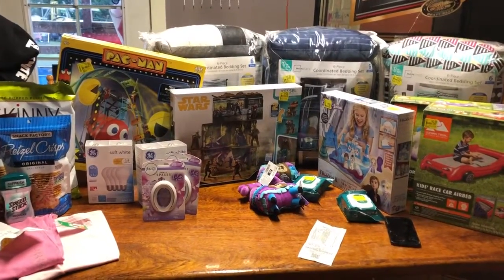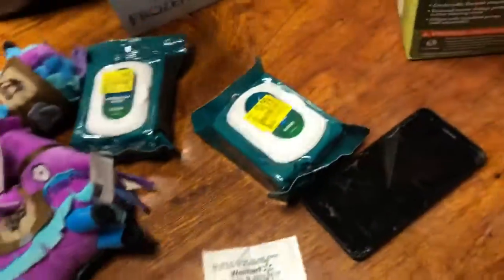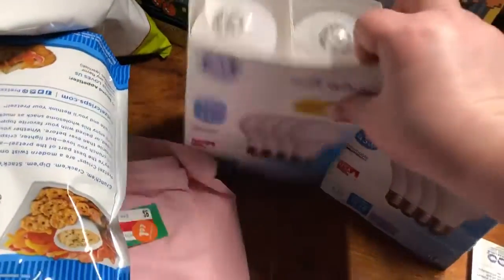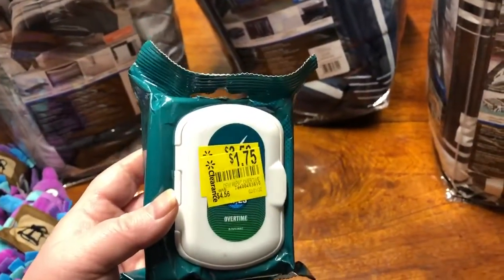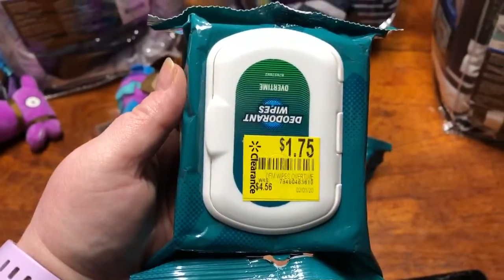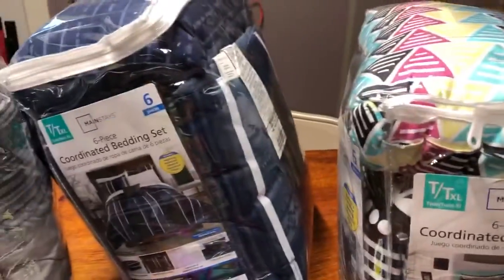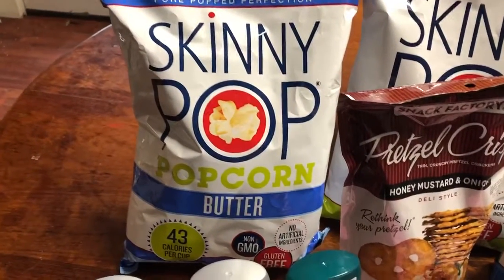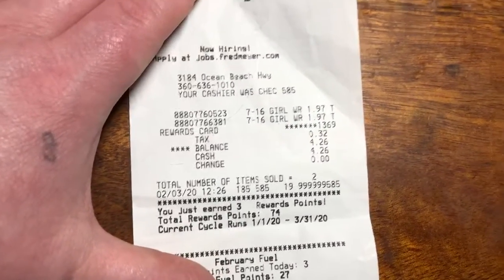EPIC WALMART CLEARANCE HAUL AND FRED MEYER HAUL!!